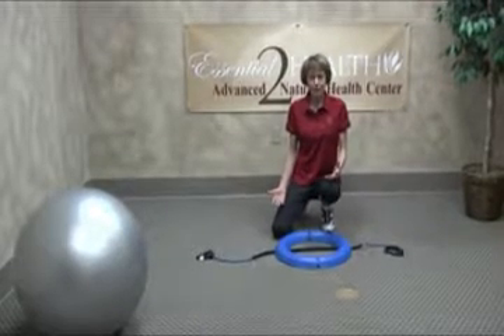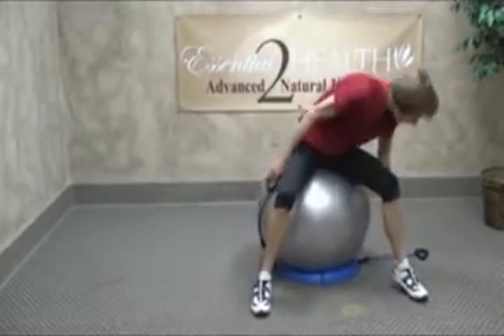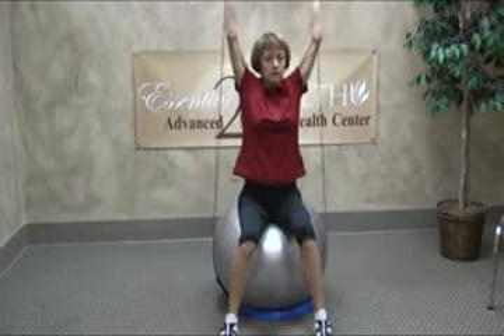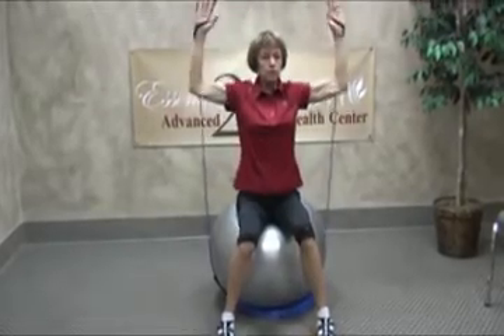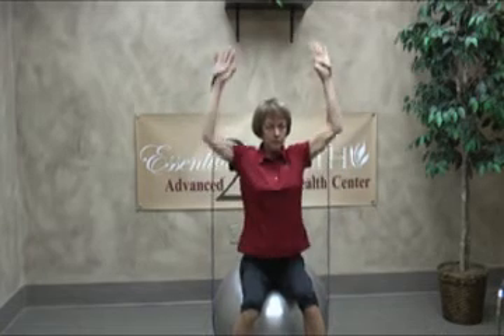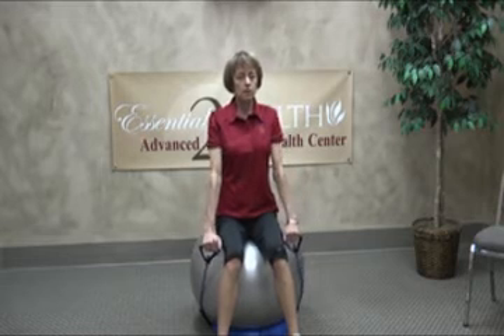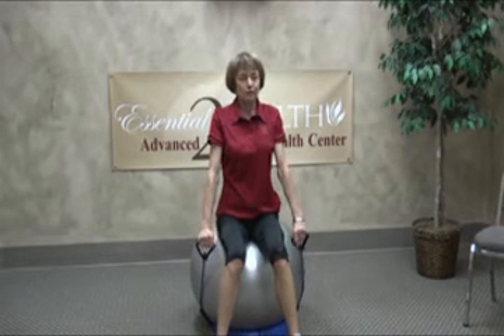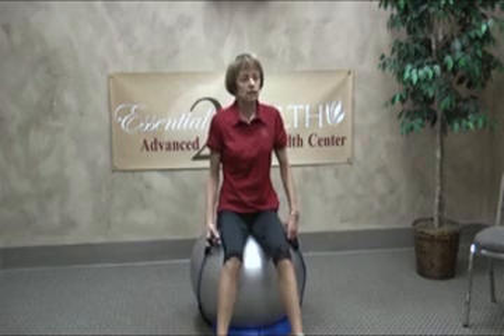Ball and Band Shoulder Exercise Program with Essential2Health Part 6 of 10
Order online today! Dr. Stuart Hoover and Barb Hoover, NSCA-CPT of Essential2Health Advanced Natural Health Center demonstrate shoulder exercises with the Exercise Ball and Band Program. This is part 6 of a 10 exercise series.